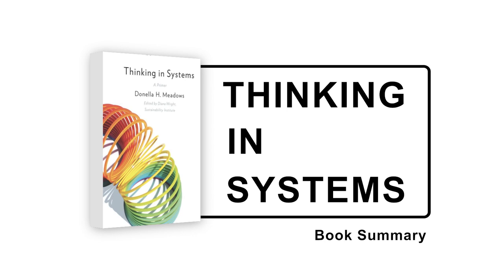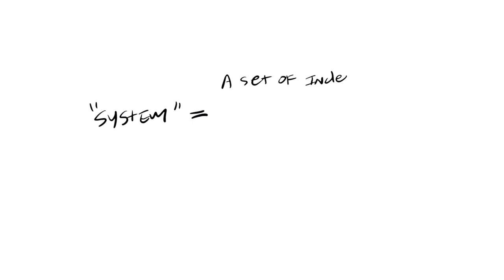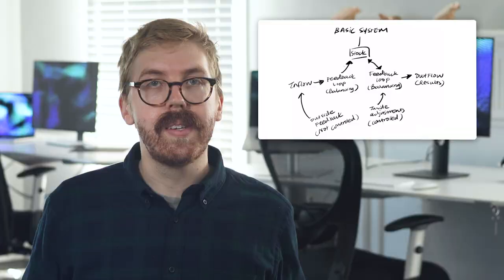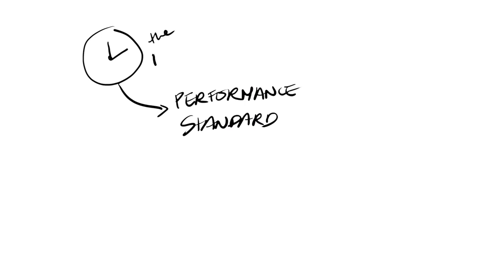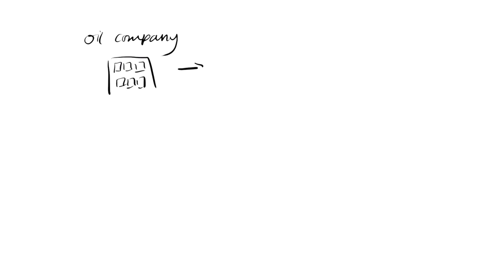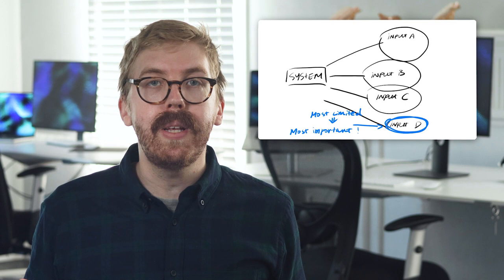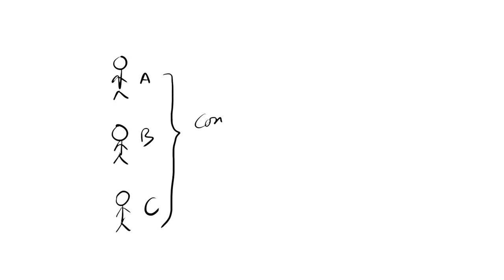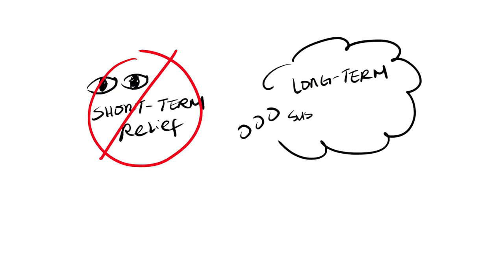What is "Systems Thinking"? The top 5 insights of "Thinking in Systems" book summary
How do you avoid wasted time, money, and resources from short-sighted decisions? When you think in systems, you can learn to recognize the relationship between structure and behavior to create better business decisions. We read the book Thinking In Systems by Author Donella H. Meadows who created the “systems thinking” approach to help you understand, adjust and improve any system. We’ll share the top insights to hone your ability to build upon and benefit from reinforcing feedback loops, create and foster sustainability in your industry, and get creative to redesign flawed systems. In addition to basic and complex system fundamentals, we’ll also review Meadows’ insights into a number of common traps systems create and how to escape them.

Before we talk about the insights, let’s talk about the author. Donella H. Meadows was an American environmental scientist, educator and writer with a Ph.D in biophysics from Harvard and research fellow at MIT. At MIT, she was a member of the team that invented system dynamics and the principles behind magnetic data storage for computers. Later on she became a Pew Scholar in Conservation and Environment and was a MacArthur Fellow, and founded the Sustainability Institute which combined research in global systems with practical demonstration of sustainable living, including the development of cohousing on organic farms which is also known as an ecovillage. Her book, Thinking in Systems, is more or less a collection of her research and studies on systems modeling and systems thinking that offers insights on how to solve problems on a personal level all the way up to the global scale.

Meadows defines a system as a set of independent things that are interconnected in a way that causes them to produce their own patterns over time. Nearly everything is a system, from our bodies to the universe and the computer you use to watch this video. Systems are influenced by outside factors, but any system’s patterns are largely internal. For example, the market economy has natural ups and downs that can be impacted by politics, but is not driven exclusively by them.

A system consists of elements, interconnections, and functions. In the case of human-built systems, function could also be a purpose. Stocks are the “foundation” of a system and are the element that you can see, feel, count, or measure. Customer satisfaction levels can be a stock, for example. Stocks change over time through the actions of flows, i.e. sales, growth, shortages, failures, etc.

You can understand the behavior of complex systems if you observe the dynamics of stocks and flows. A bathtub is a system that consists of inflow (its faucet), outflow ( its drain), and stock (the water in the tub). If you plug the drain or turn down the water, the stock is impacted accordingly.

A feedback loop is formed when changes in stock affect the flows into or out of that same stock. A prime example of this concept is interest as it relates to the amount of money in a bank account. Likewise, if you see less money in your account, you might react and take more work and thus the cycle continues.

A reinforcing feedback loop enhances whatever direction of change is imposed on it. High inflation leads to higher prices, increases wages, and leads to price hikes. Reinforcing feedback loops are found whenever a stock has the capacity to reproduce itself or grow as a constant fraction of itself.

If you support positive feedback loops like reinvestment of profits, this behavior can be harnessed. The more customers leave positive feedback about your company, the more people will try it and leave more feedback. Over time, your stock – in this case, customer satisfaction – will reproduce on its own. It’s possible to calculate the amount of time it would take to double a stock within a reinforcing feedback loop. The “doubling time” equals approximately 70 divided by the growth rate (in percentage). If you deposit $100 at 7% interest, it will take you 10 years to double your initial investment.

Negative reinforcing feedback loops are better known as “vicious cycles.” If you’re stressed, you might eat a tub of ice cream, which makes you feel guilty, which stresses you out, so you reach for more food. For example, if you allow performance standards to be influenced by past performance, it sets up a reinforcing feedback loop that lowers goals and sends your system towards low performance. To avoid this, set standards according to the best performances instead of being discouraged by the worst.

Another reinforcing feedback loop occurs when winners are systematically awarded with the means to win again. If allowed to continue, winners take all and losers are eliminated. Combat this loop through diversification, like antitrust laws, or devise rewards for success that do not bias the next round of competition in favor of previous winners.